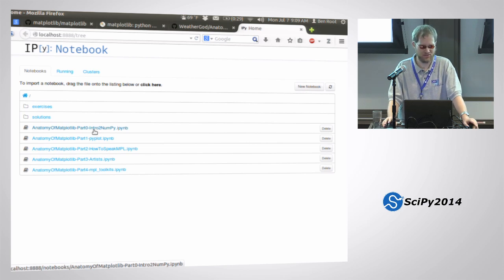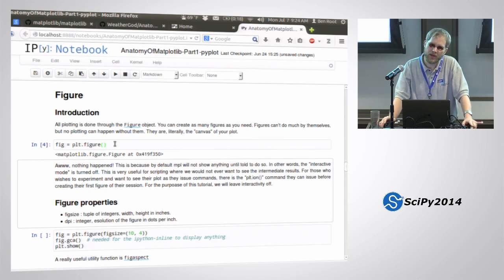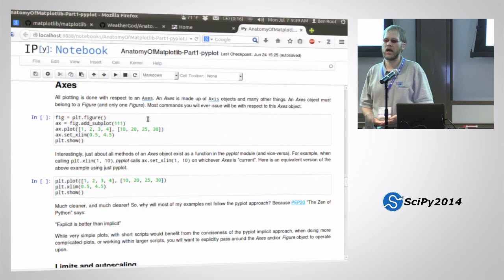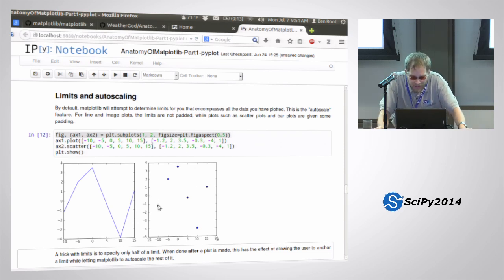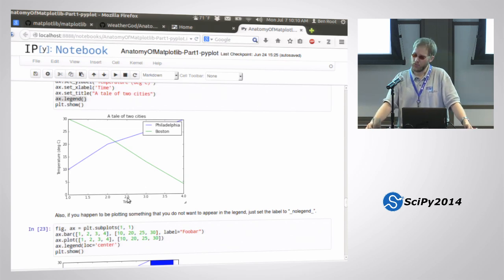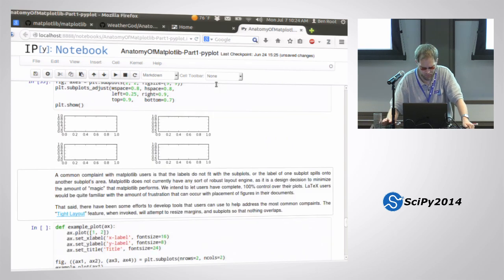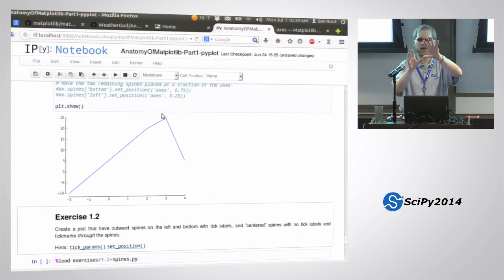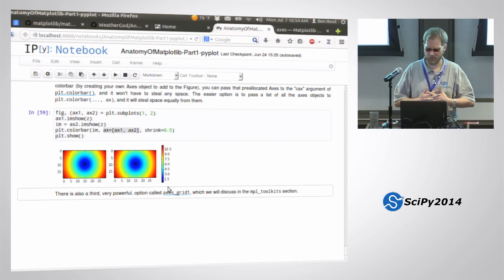Anatomy of Matplotlib - Part 1 | SciPy 2014 | Benjamin Root